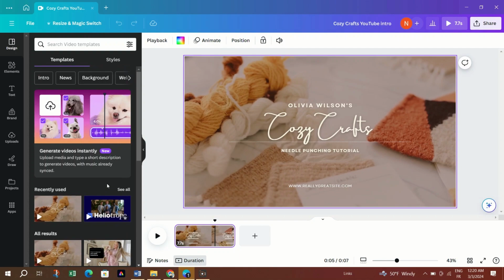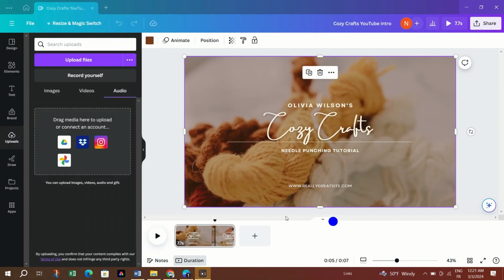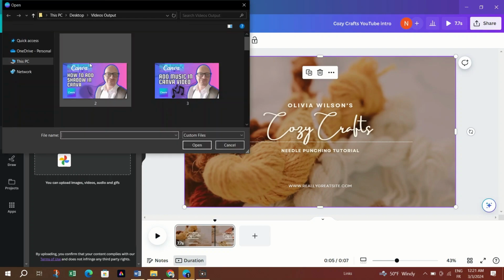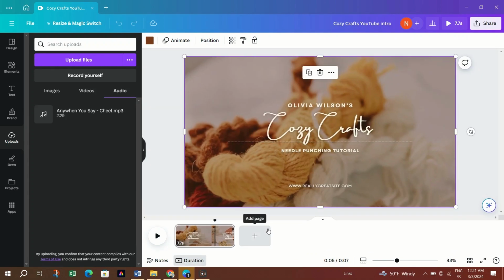How to Add Music to Your Canva Videos - Make Your Videos Stand Out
Bring your Canva videos to life by adding the perfect soundtrack. This guide covers everything from music selection to integration, ensuring your videos capture your audience's attention.